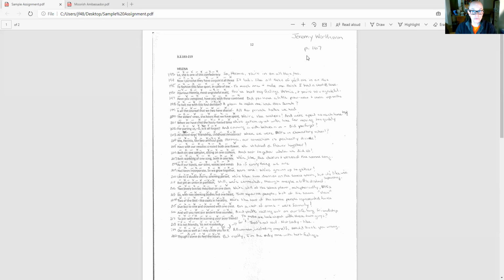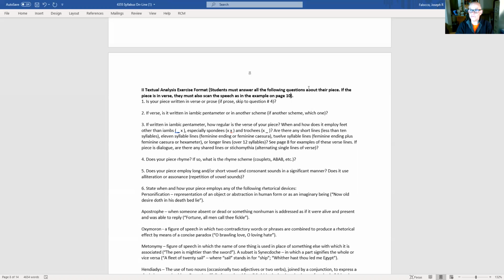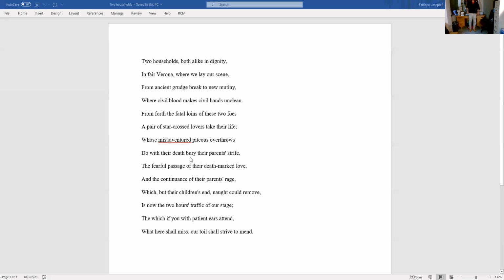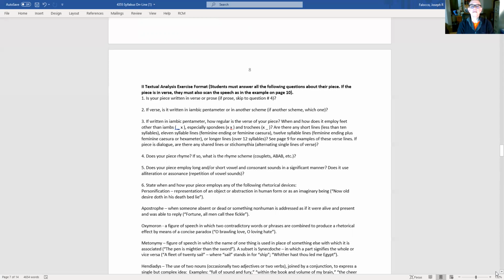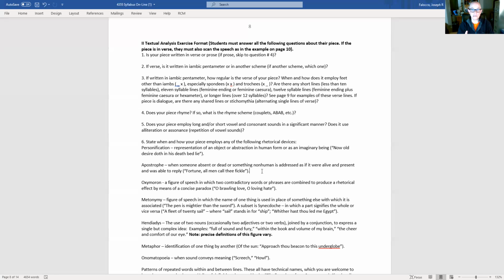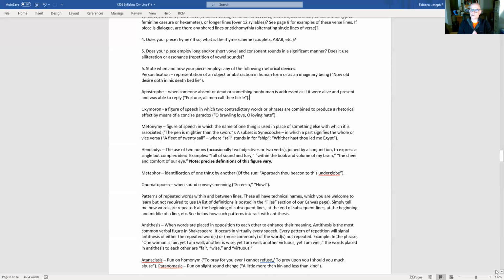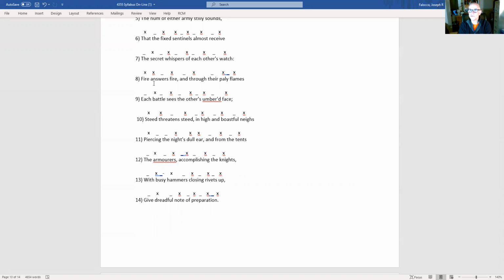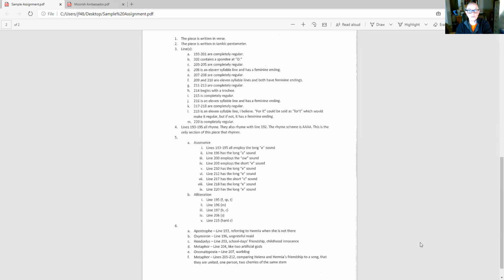4355 Second Day Lecture